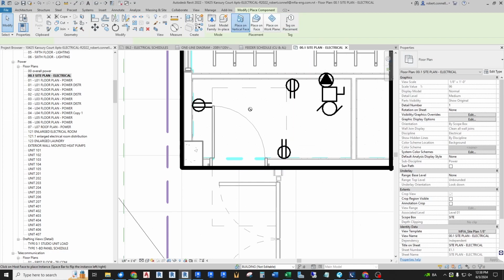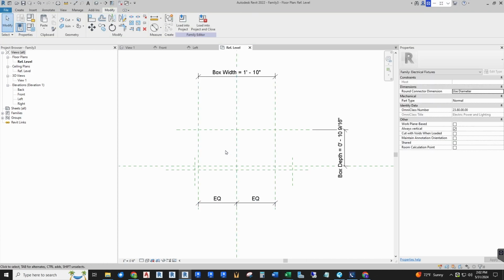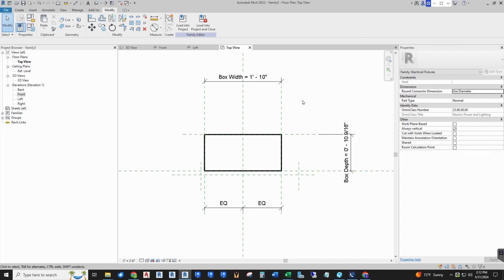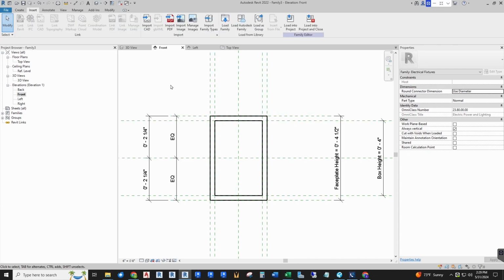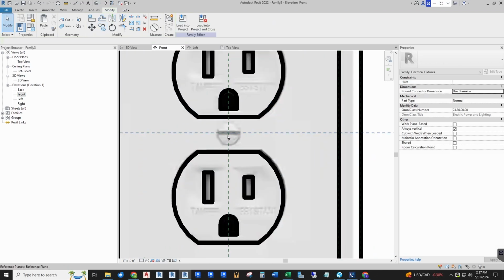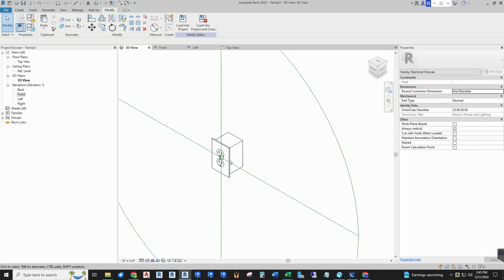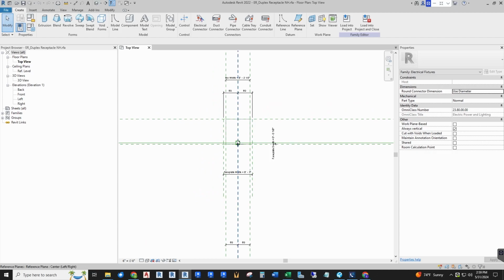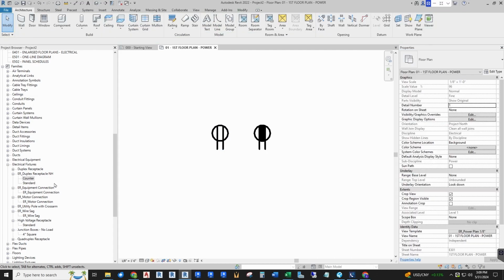REVIT MEP HOW TO create a 3D NON-HOSTED Receptacle (Family Editor)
Do you want ultimate control of where your receptacles go? Don't want it "attached" to the walls, where it gets moved around without your knowledge? Or place a receptacle on a CAD floor plan or roof with nowhere to host it? Then follow along with this in-depth step-by-step Revit family editor tutorial to create your own Non-Hosted receptacle family!